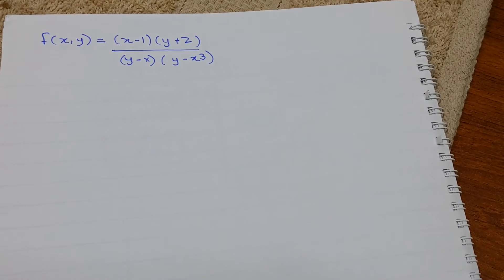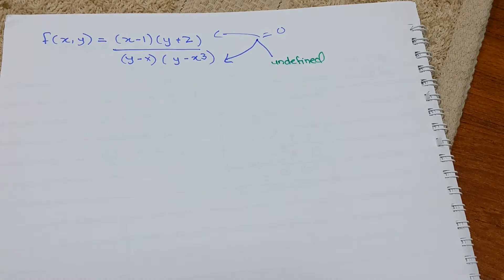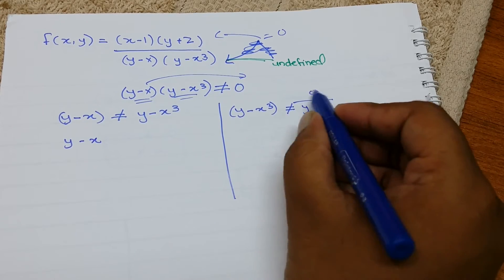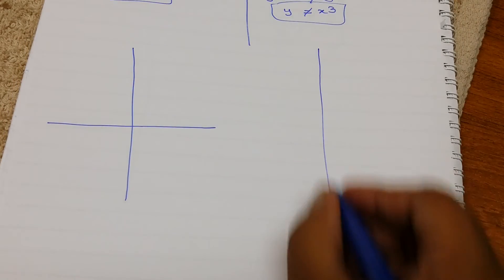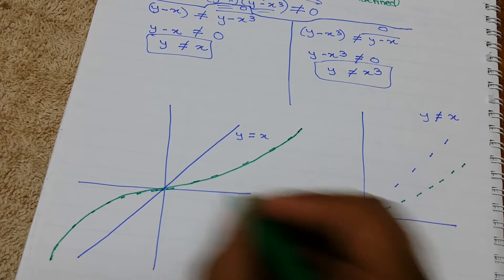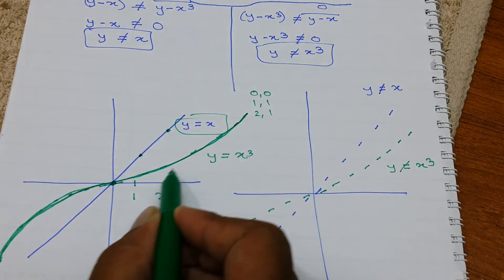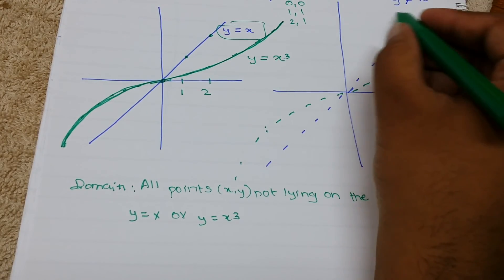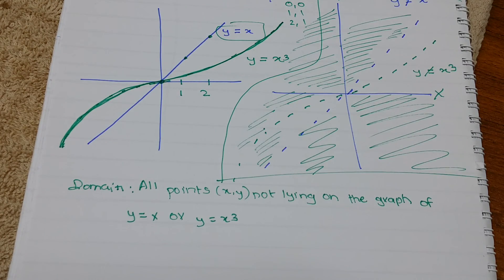Finding the Domain of Multivariable Functions